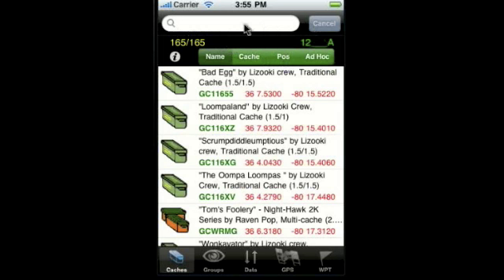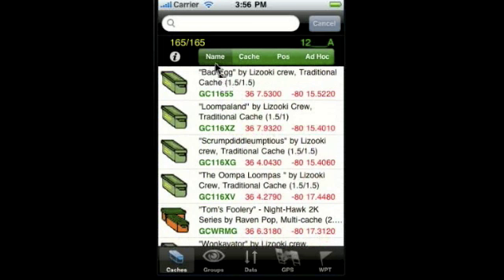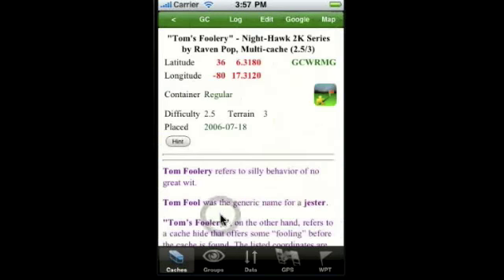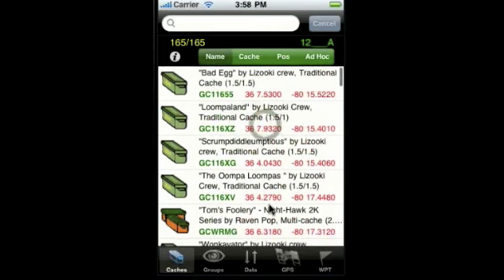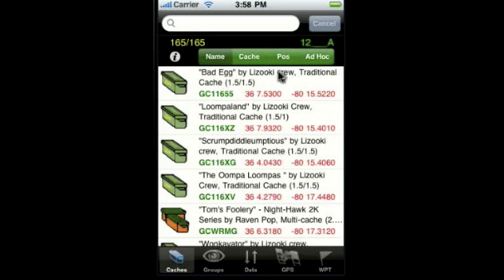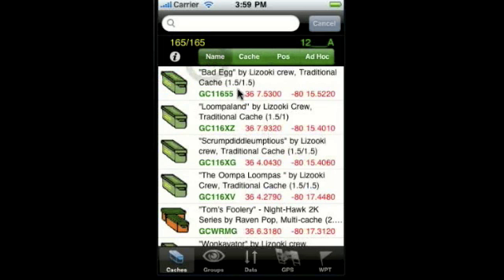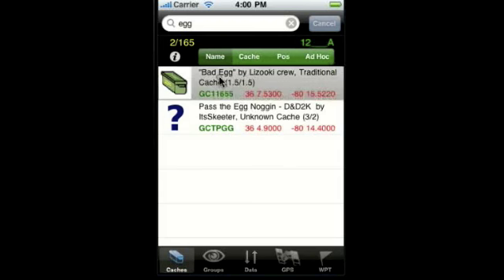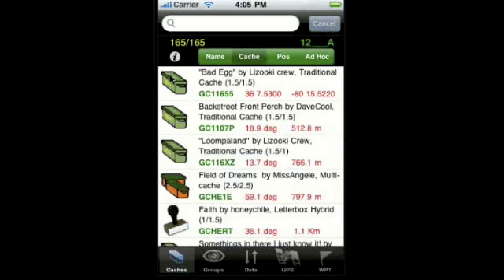IGeoCacher Screen by Screen - Cache 1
A tour of the newest version of iGeoCacher, one tab at a time